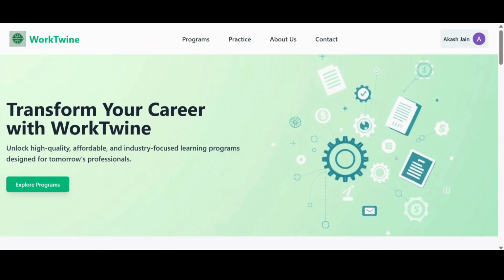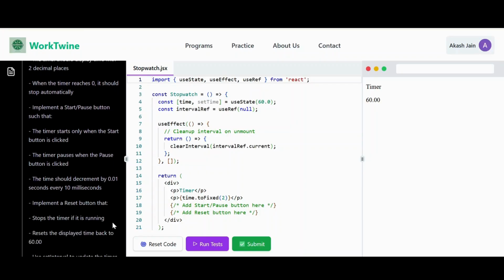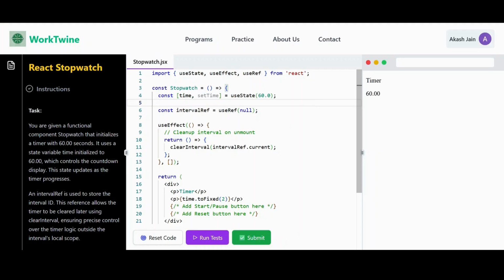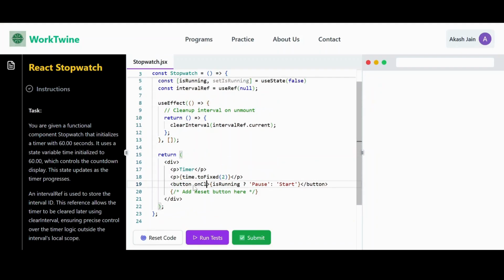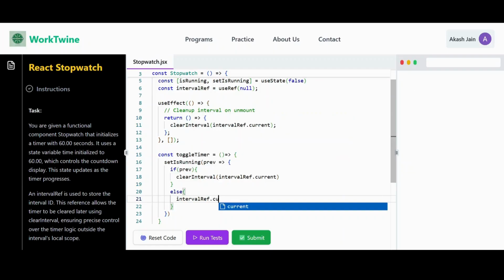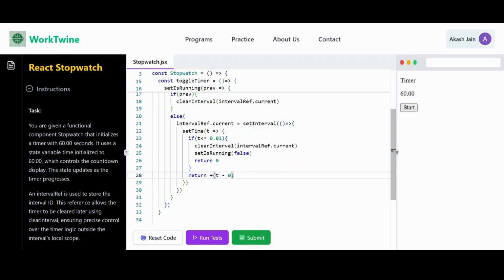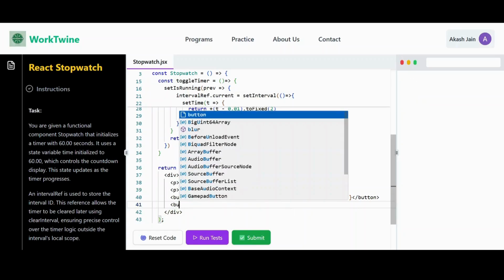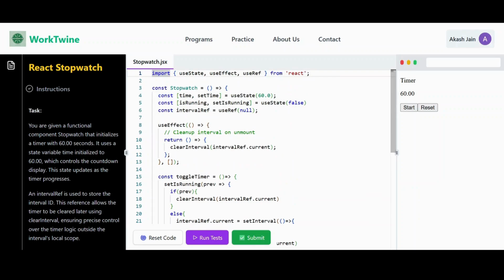React Stopwatch Challenge